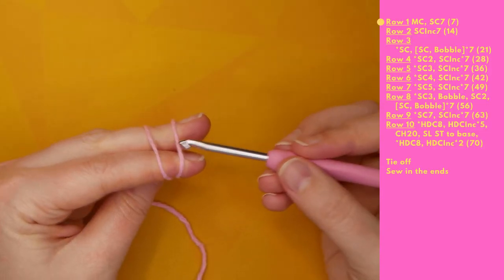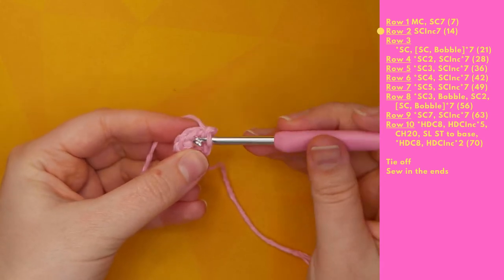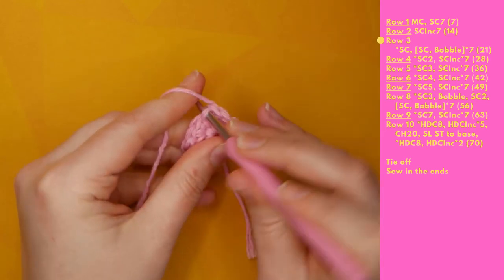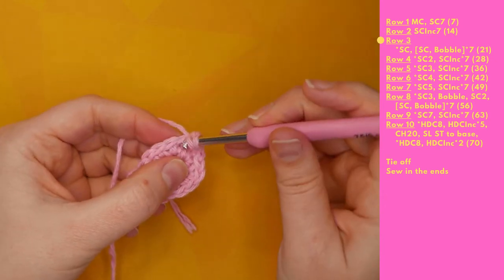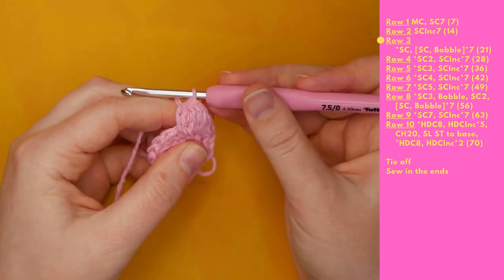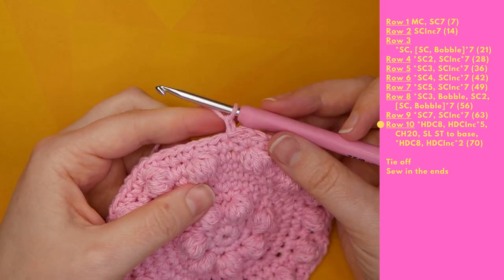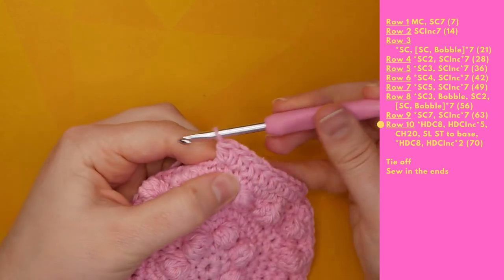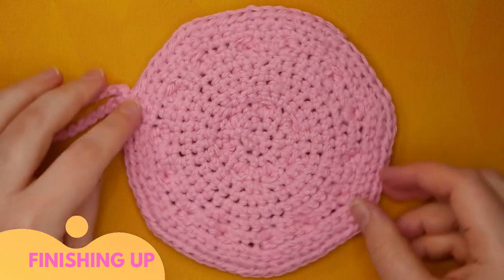Crochet: How to Make a dishcloth | free crochet washcloth | Round Bobble Cotton Reusable Dishcloth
Hello and welcome to Shiny Crochet, this video we are making a bobble dishcloth.

I switched to crochet cotton dishcloths 3 years ago and haven't bought plastic sponges since. These are great and surprisingly durable. The first ones I made are still in rotation, simply washed in washing machine with tea towels when needed. If they get too oily, they are rinsed in boiling water, then good to go again.

A written version of the pattern is available on my Ravelry

In this video I am using 8 ply cotton yarn, mine is unlabelled, but I recommend thicker 8ply cotton brands such as Anette Eriksson Eco Cotton available at Spotlight.

Recommended equipment:
• 8ply yarn
• 3.5mm hook (test to see if you need to size up or down)
• yarn needle
• Scissors

00:00 Intro
00:20 Starting
01:52 First bobble round
12:33 Second bobble round
21:48 Chain loop
25:25 Finished!

I use US Terminology in all my patterns, in this tutorial I reference:
US Terminology = UK Terminology
- Magic circle
- Single Crochet = Double Crochet
- Single Crochet Increase = Double Crochet Increase
- Half Double Crochet = Half Treble Crochet
- Half Double Crochet Increase = Half Treble Crochet Increase
- Bobble stitch = Bobble Stitch
- Slip Stitch
- Chain

Links!

Tips!
I am currently unable to work due to chronic illness, but I can chip away at new videos and patterns. If you're enjoying my tutorials and want to support me, you can buy my patterns on Ravelry or Etsy, or drop a tip via Paypal